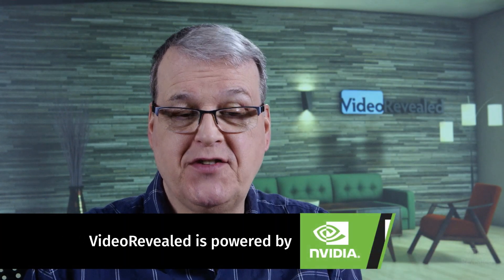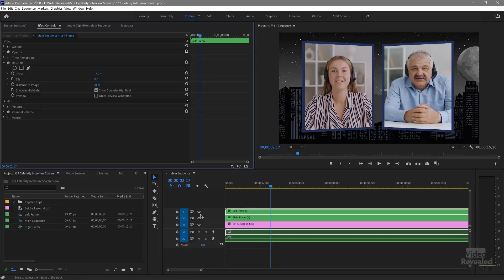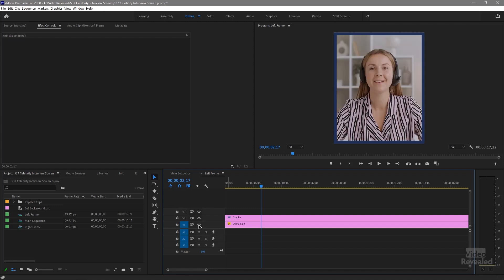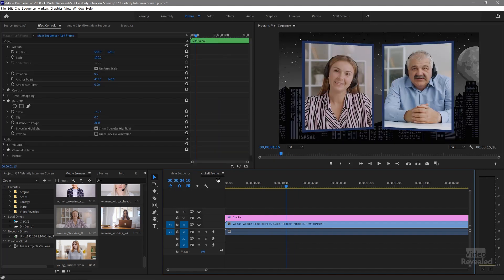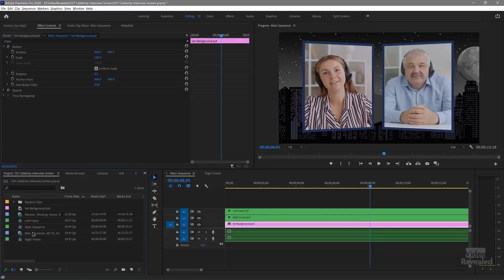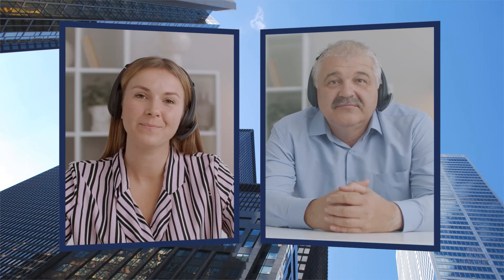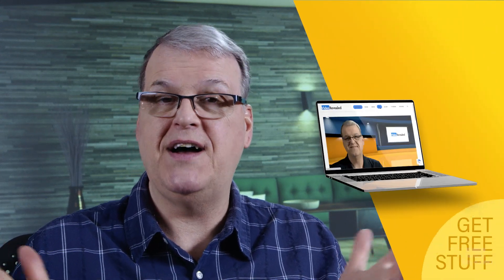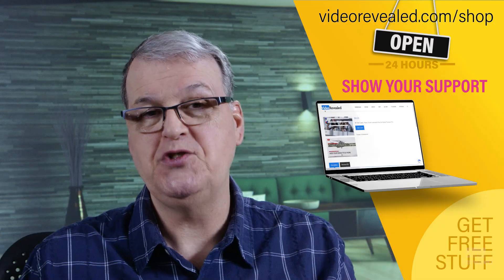Celebrity interview screen in Adobe Premiere Pro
This tutorial will show you how to setup a multi-screen interview layout like late night television talk shows. As an added bonus, you'll be able to download the full Project for free.

QUESTIONS?

THANKS!